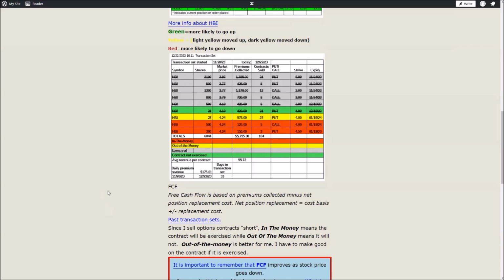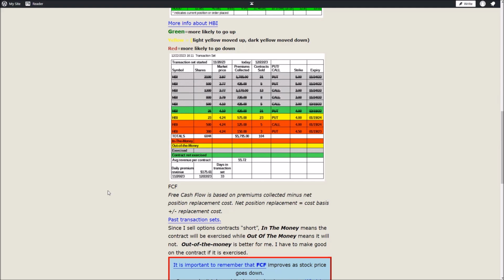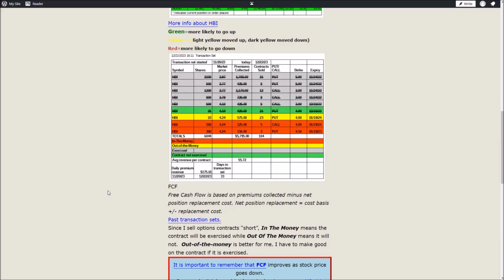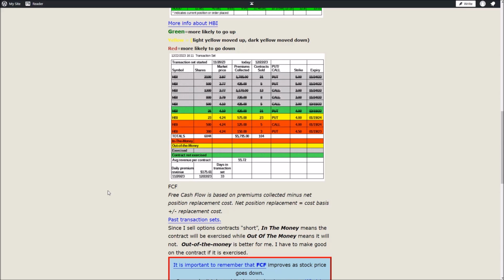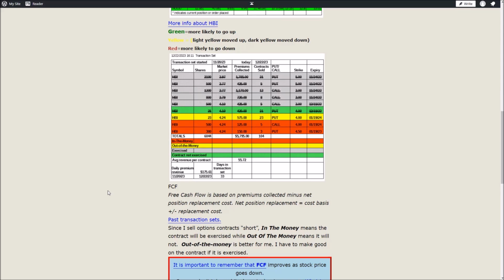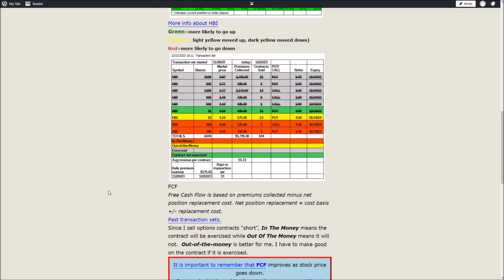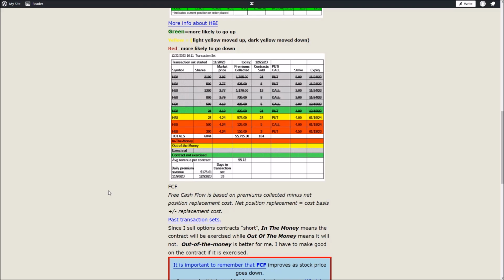Am I making money?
Selling covered option contracts